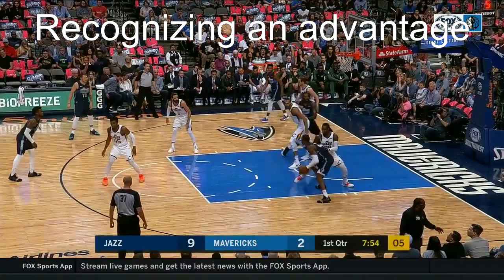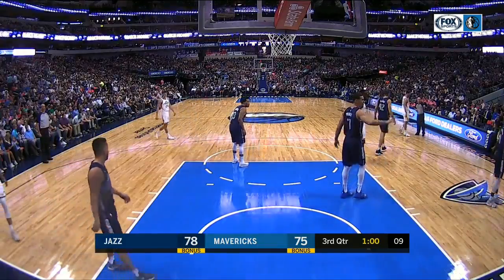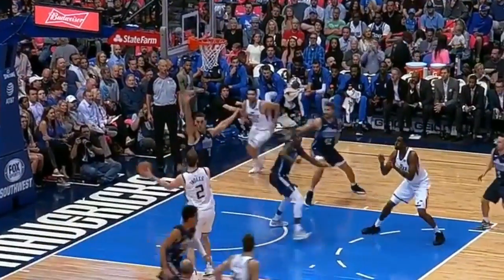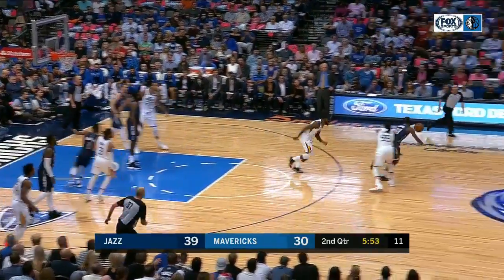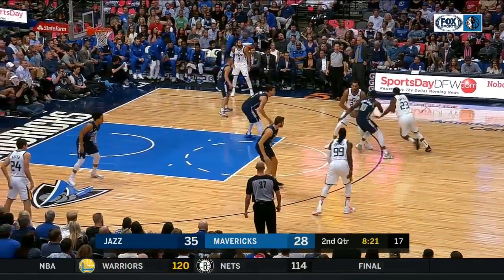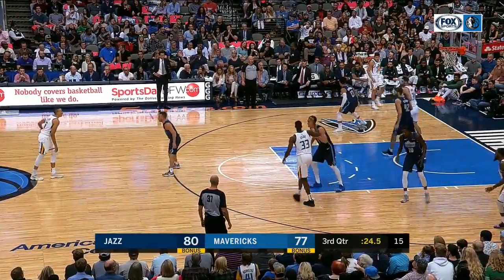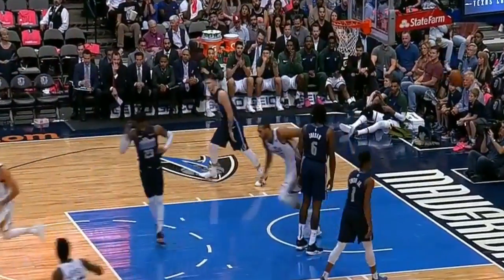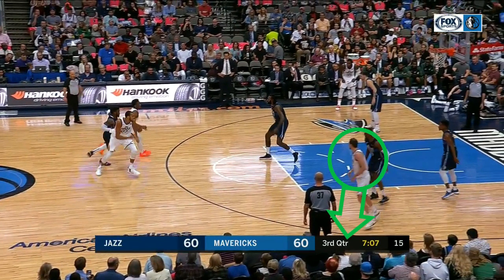How The Jazz Offense Executes "Smart Basketball"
The Jazz offense is great to watch, not because of their pace, but because of their dedication to team fundamentals and also how Quin Snyder exploits advantages for his team. Ricky Rubio, Donovan Mitchell, and Joe Ingles are enjoyable, and breakdown cuts, pick and roll play, and more. NBA coaching, spain P&R,  Mavs,